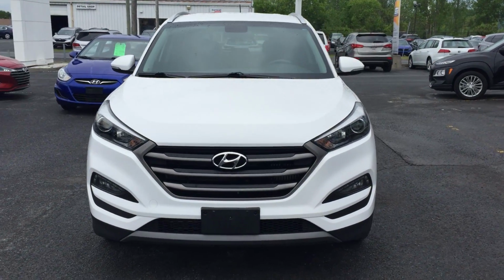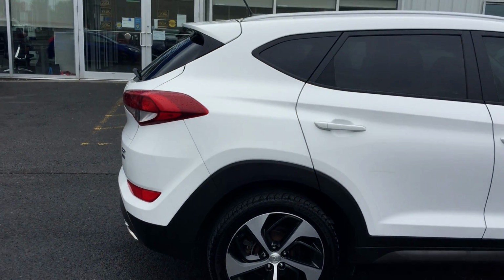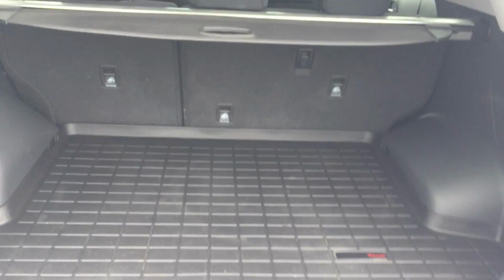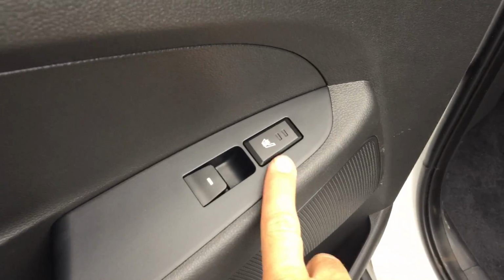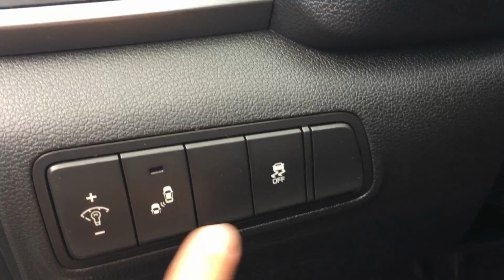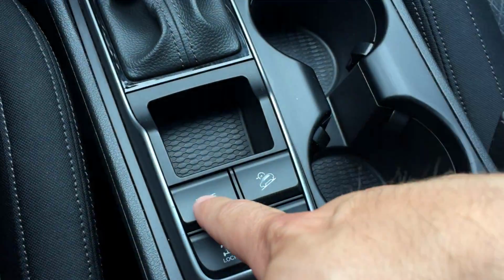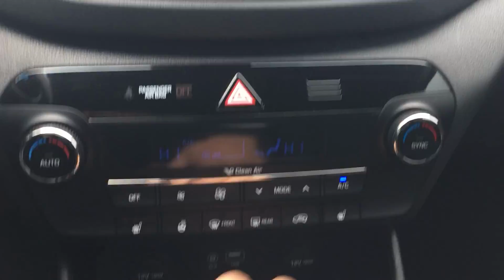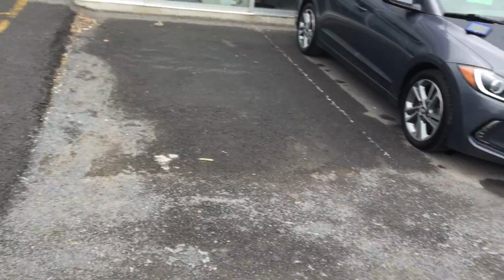2016 Hyundai Tucson 1.6T AWD - Virtual Showroom Walkaround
We are the premiere Hyundai dealer in Eastern Ontario - Check us out for all your new and pre-owned Vehicle needs!